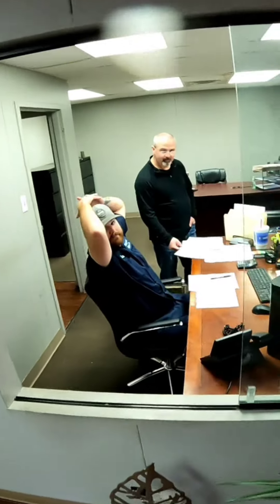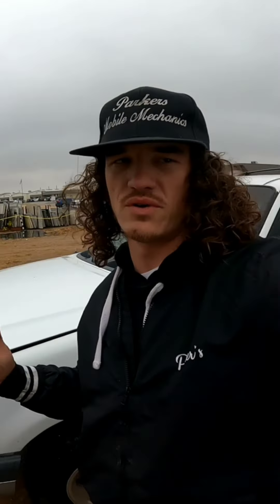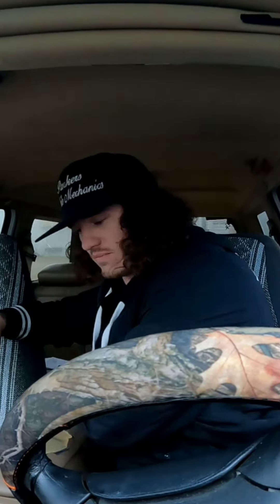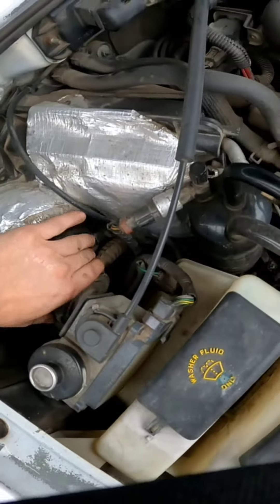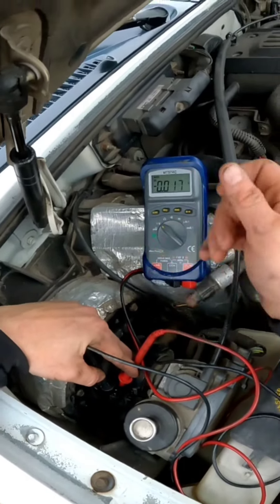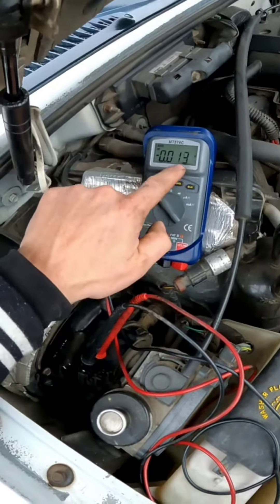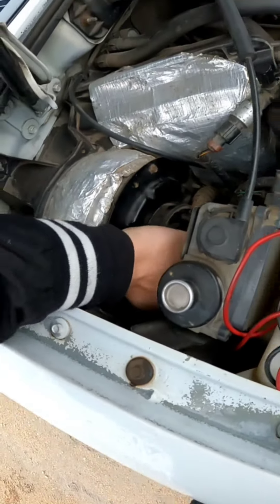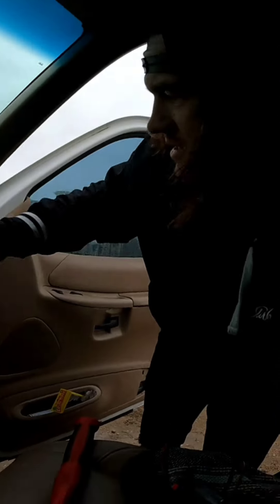Heater only worked when going over bumps 😄 🤣 ford escape